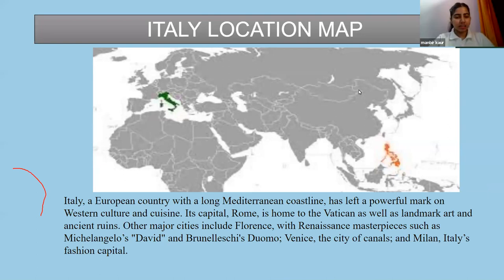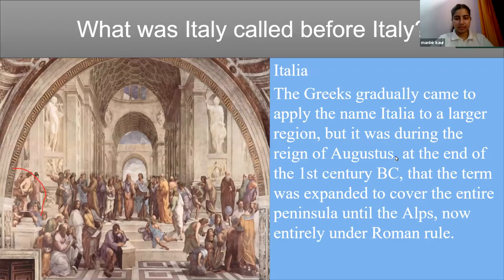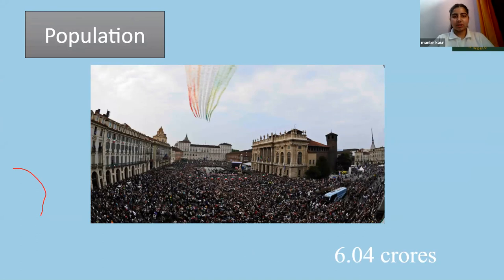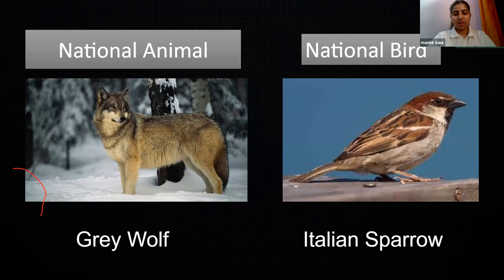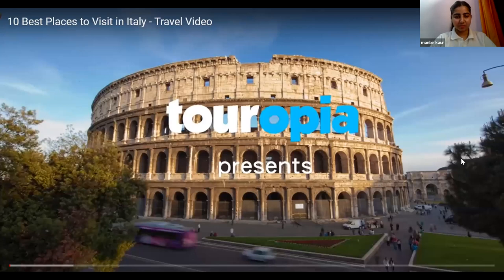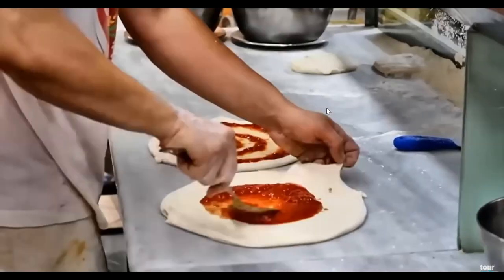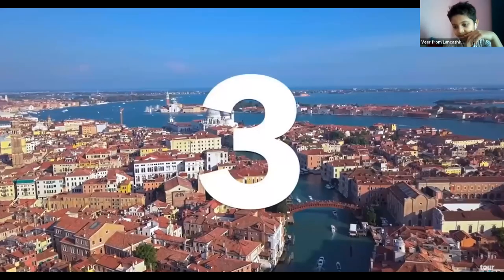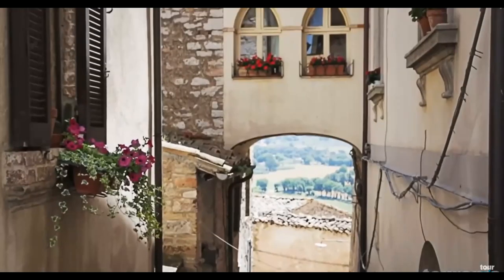Kids Virtual World Tour of Italy 1 June 2021 with Manbir Kaur n Donia Elizabeth